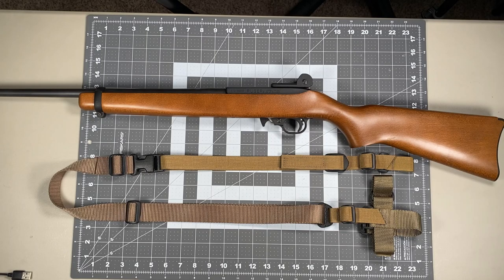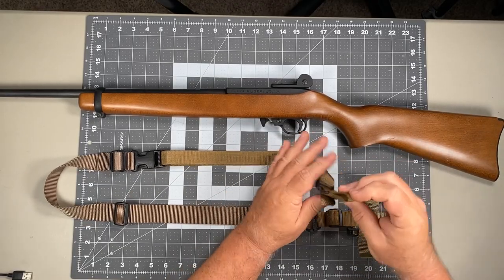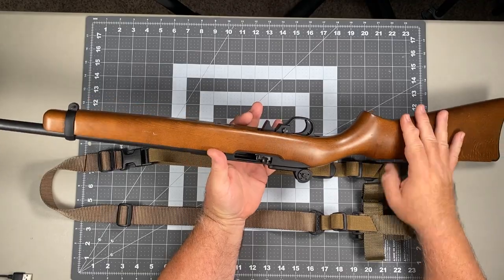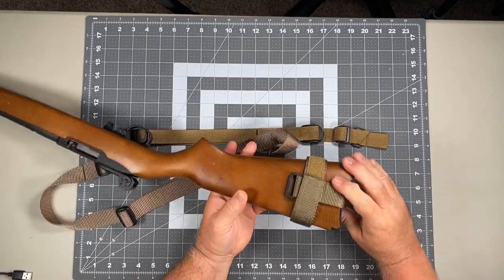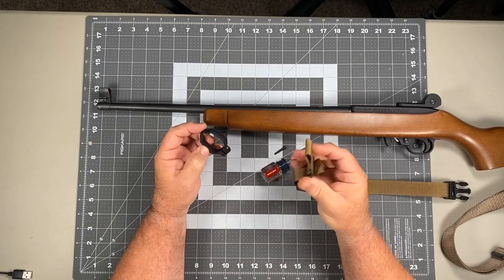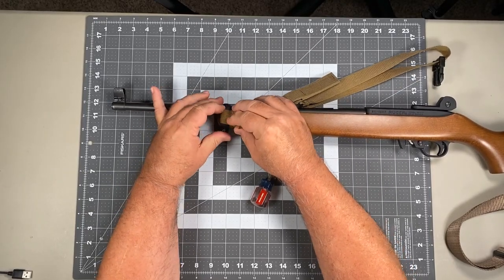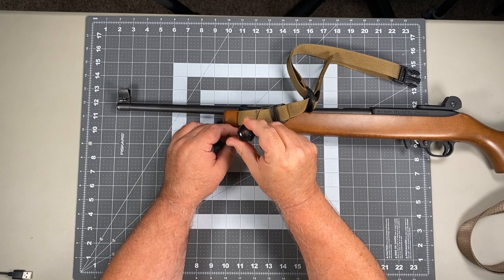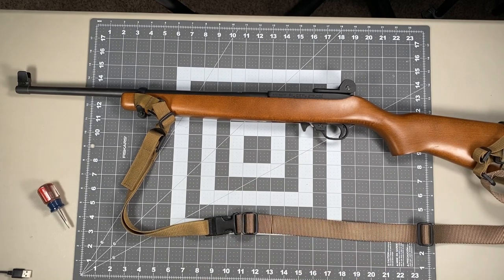Ruger 10/22 with Standard Fixed Stock Raptor 2 Point Sling Installation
Product link:

Ruger 10/22 with Standard Stock & Barrel Band
Raptor 2 Point Sling